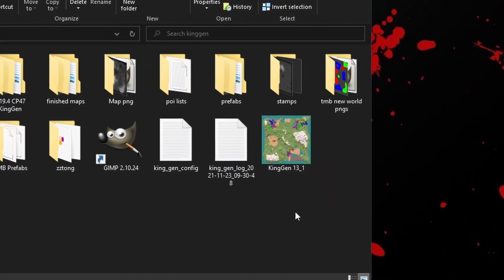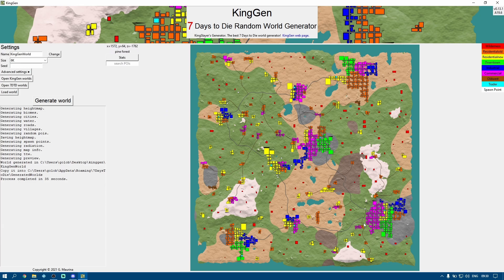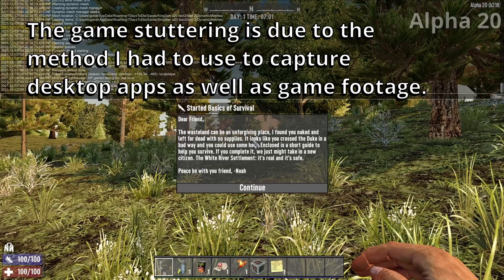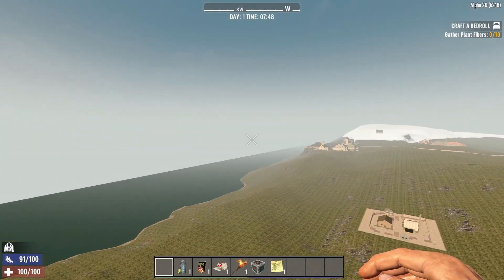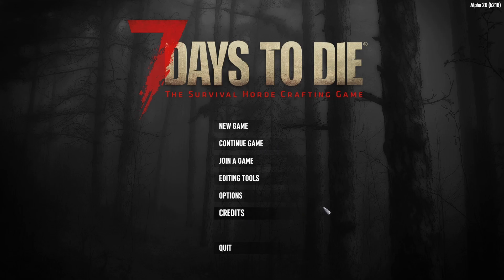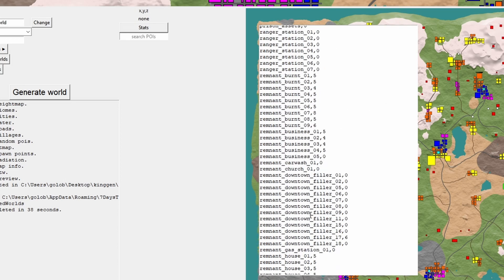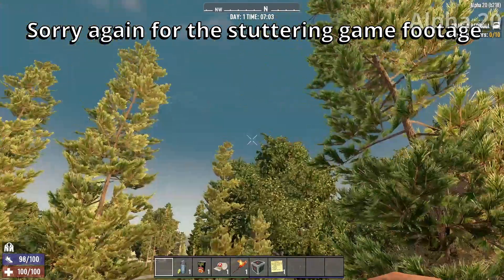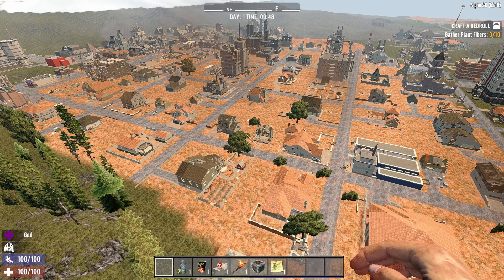Fixing KinGen for Alpha20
In this video I'll show you how to get KingGen to work in 7 days to die alpha 20. You'll be able to enjoy the new features including pois, zombie models, weapons and even restore power quests of a20 while also using your own heightmap or biome map. Or just use the basic built in random map generation feature in KinGen. Please note there are limitations and this is a temporary fix while we wait patiently for a full fix of the KingGen software.

Please see my other videos on making your own heightmap and biome map as those specific instructions are not included here.

Thank you to my lovely Patrons for supporting me:
Medusa, Claire, Randy, Murph and Mats!

Tallman Brad Gameplay featured content:
7 Days to Die
Space Engineers
Fallout 4